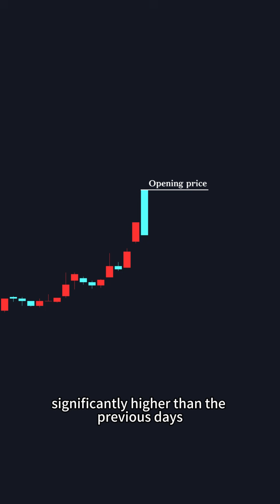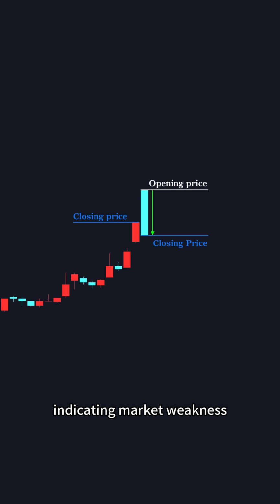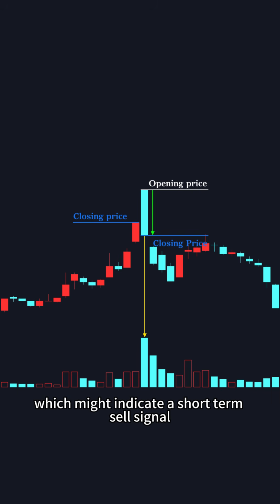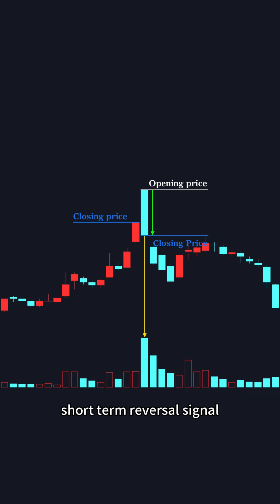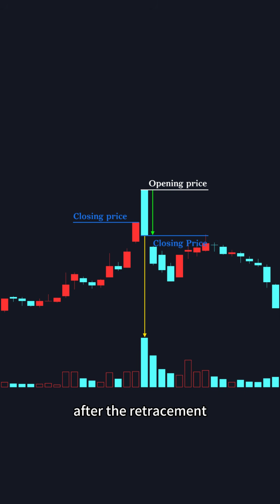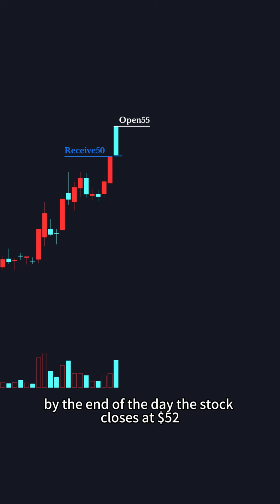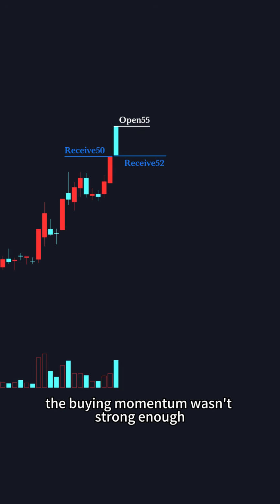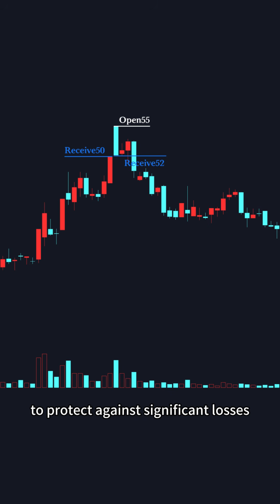Open high and go low!